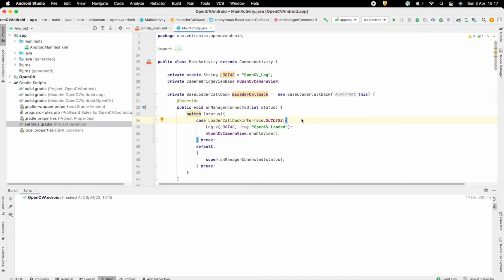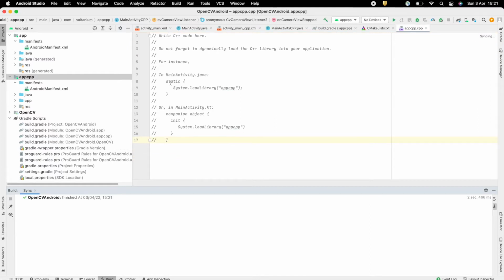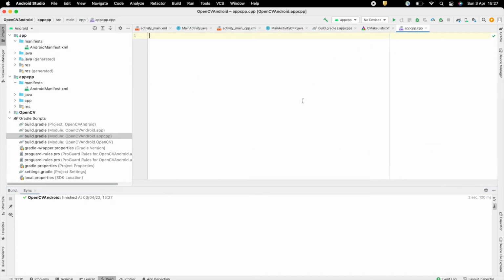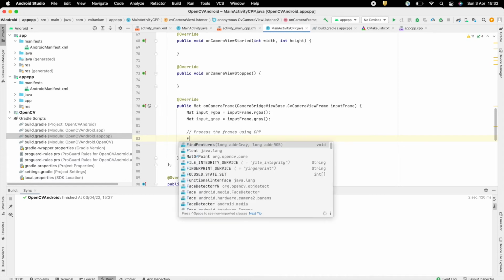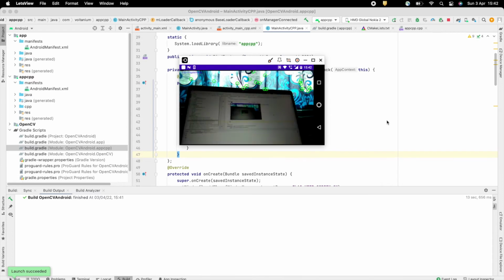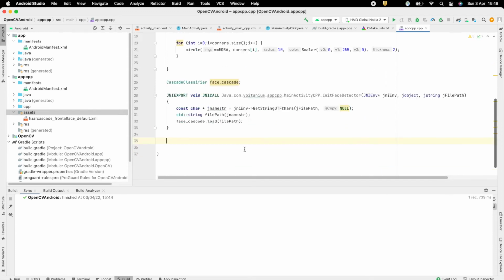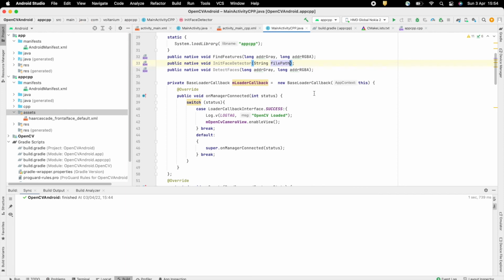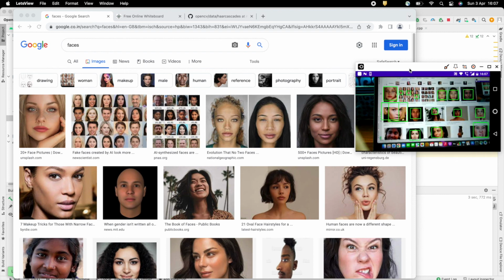OpenCV for Android (C++)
Configure OpenCV C++ Android SDK in Android Studio.
Pass Android Camera stream to C++ for Image Processing.
Extracting features from Camera stream and displaying on screen.
Detecting faces from camera stream and displaying on screen.